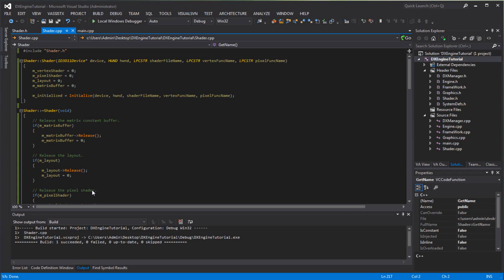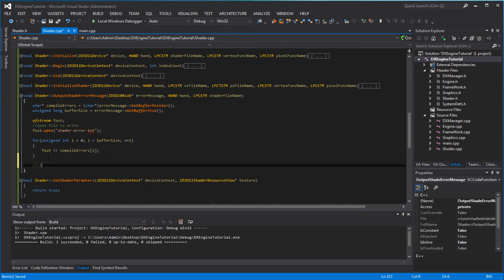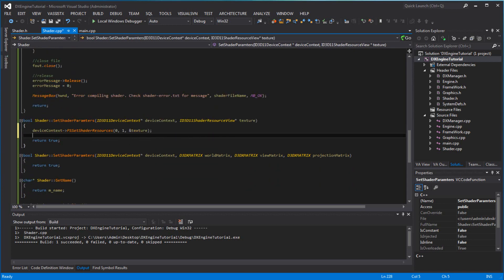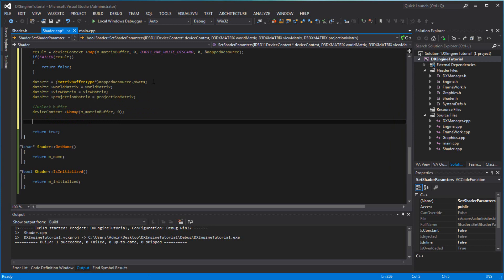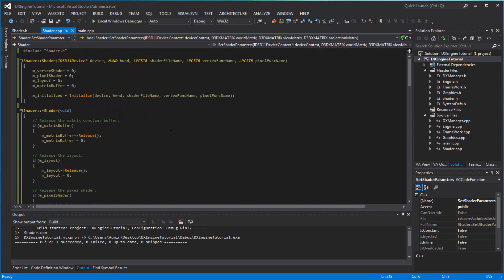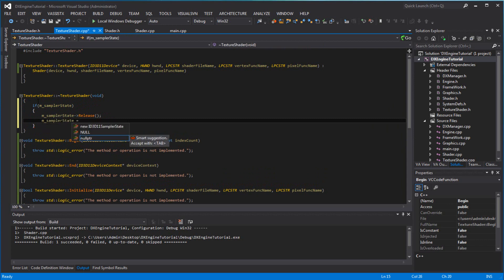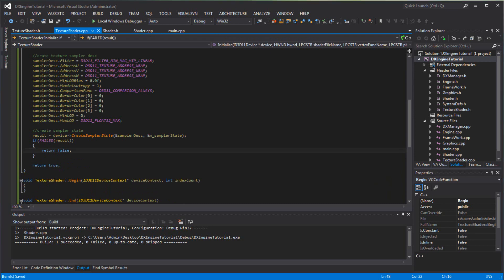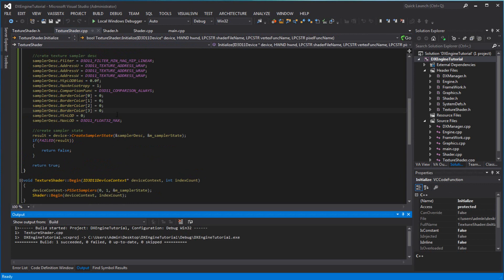C++ DirectX11 Tutorial 3 - Shader Part 2/2